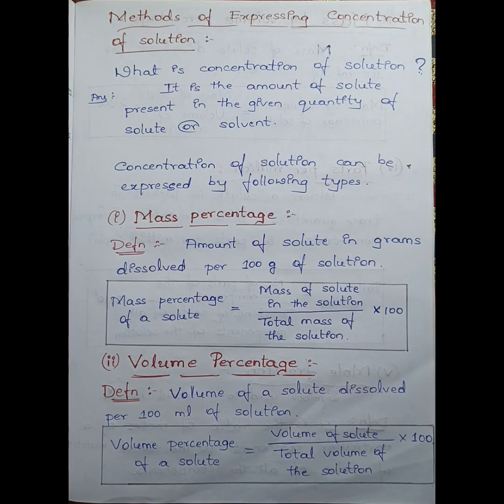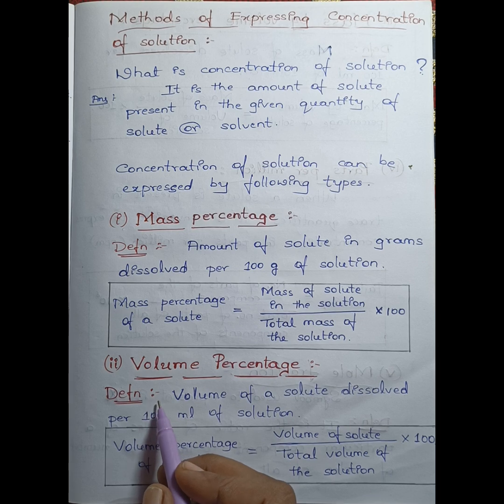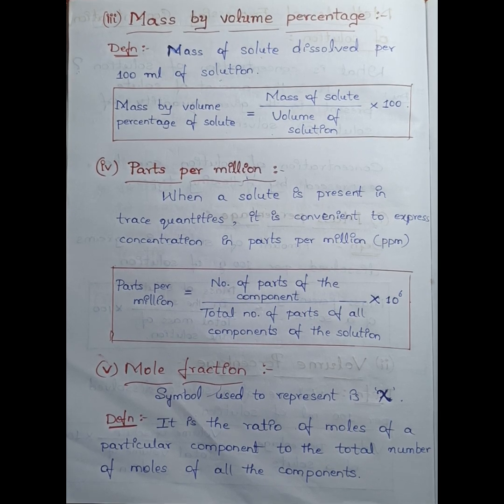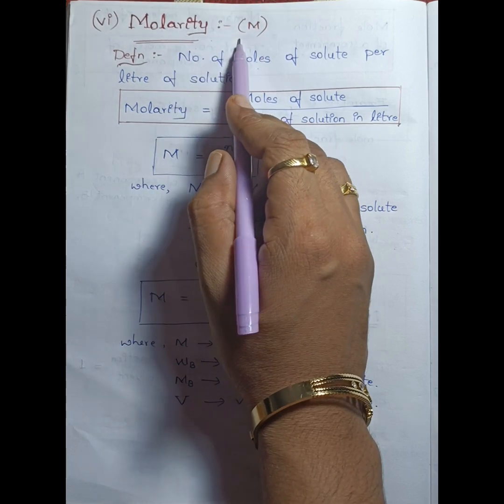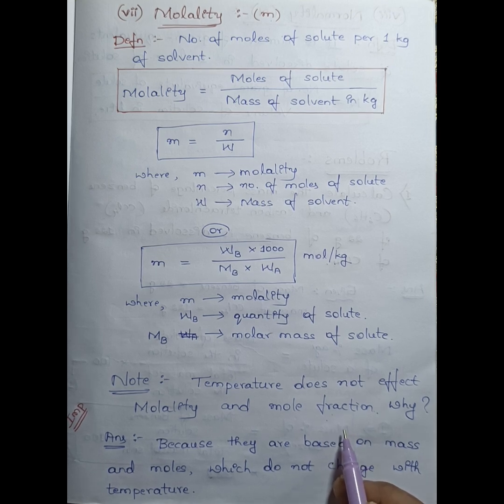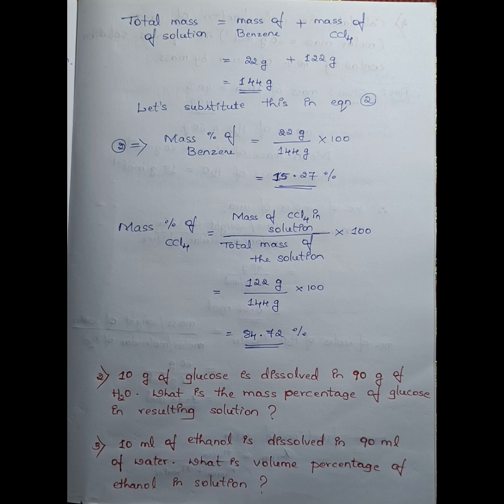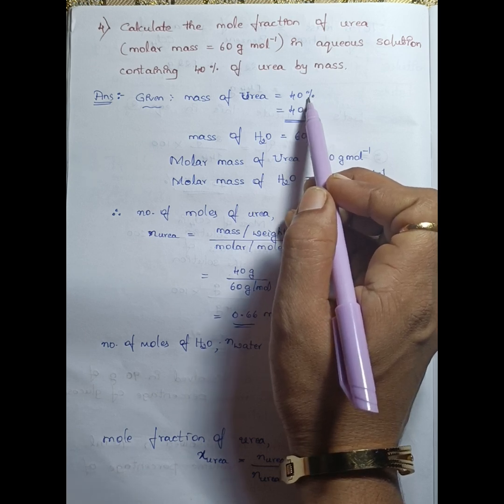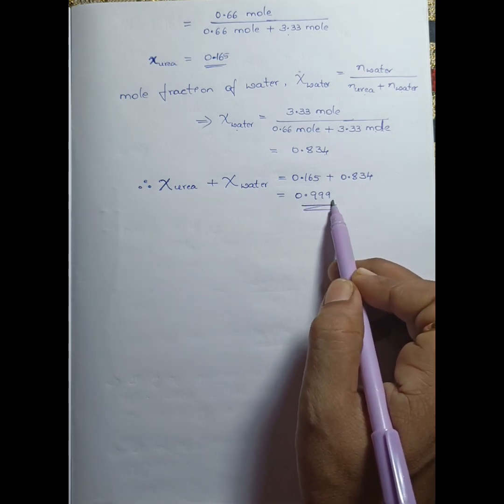Methods of expressing concentration + Problems | 2nd PUC Chemistry| Solutions | Part 2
Hey everyone! 👋
Welcome to ChemPath, your friendly guide to cracking Chemistry! 🧪✨

In this video, we’re making “Methods of Expressing Concentration” super simple for you — no more confusion between molarity, molality, mole fraction and all that tricky stuff! 😅

Here’s what you’ll get: ✔️ Easy explanation of all methods of concentration
✔️ Shortcut tricks to remember them
✔️ Solved numerical problems – step by step
✔️ Perfect for 2nd PUC, NEET, CET & JEE preparation

💡 Whether you’re watching this before an exam or just starting the chapter, this video will definitely boost your confidence!